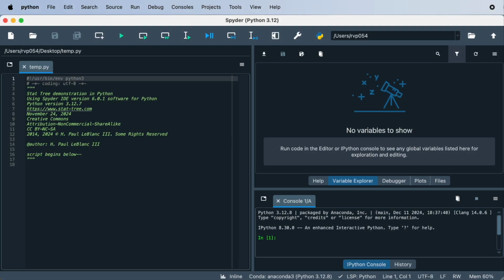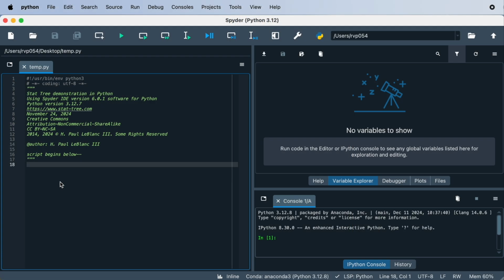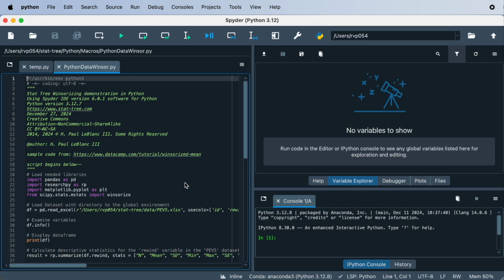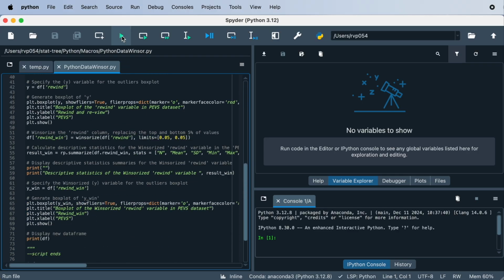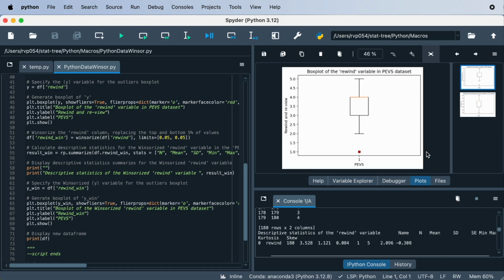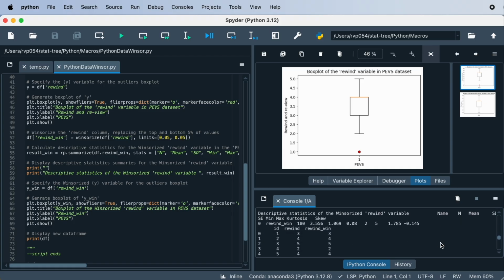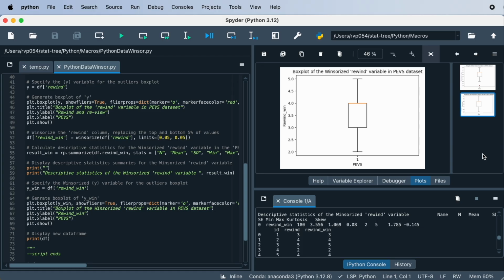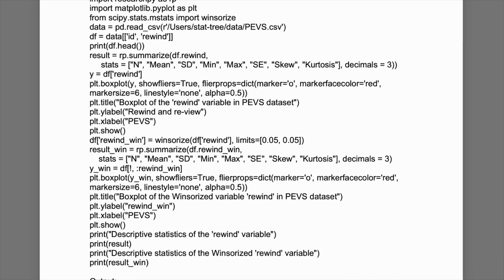Winsorizing Variables with Outliers using Python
This video demonstrates how to Winsorize data with outliers in Python. This video demonstrates how to examine a variable with outliers, and how to recode those outliers into a Winsorized variable, then re-examine the variable to verify removal of the outliers. The procedures for test are demonstrated. The output for the test is described.

Chapters:

0:09 The purpose of this demonstration
0:32 Conducting the statistical test
1:04 Examining the results of the statistical test
1:57 Where to find test output